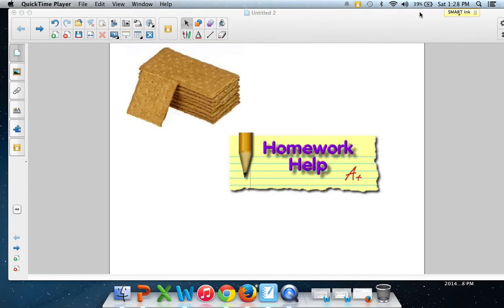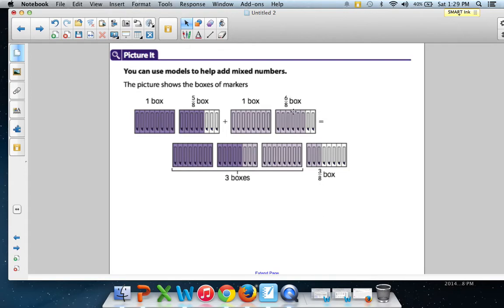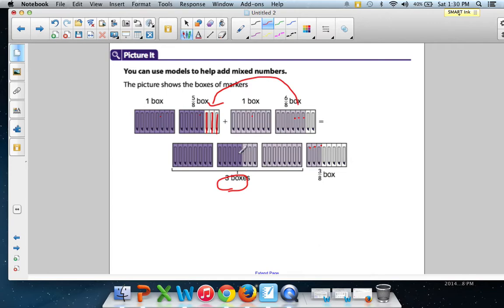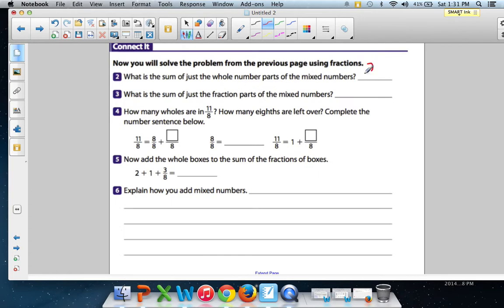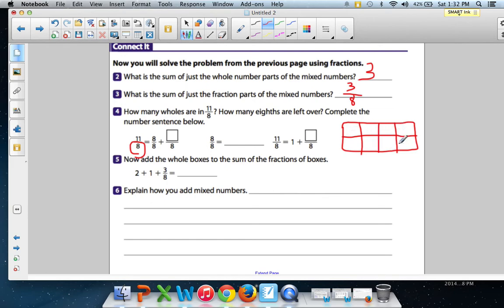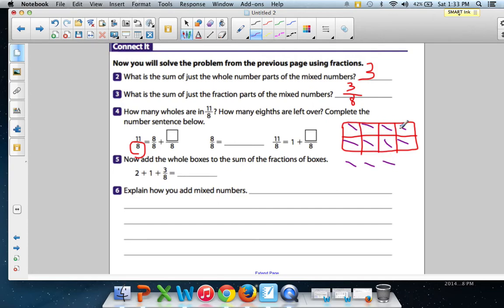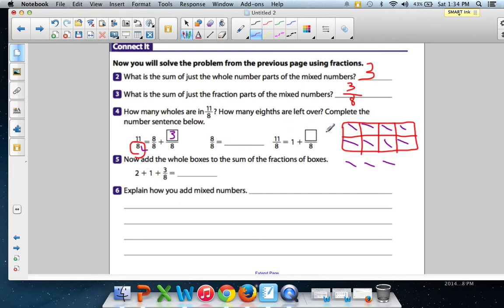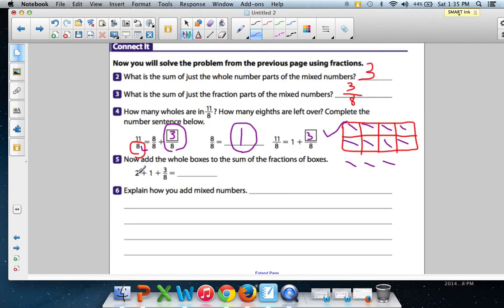Math Workbook pg 154, 155 PART 1